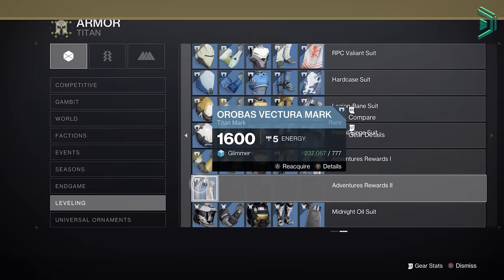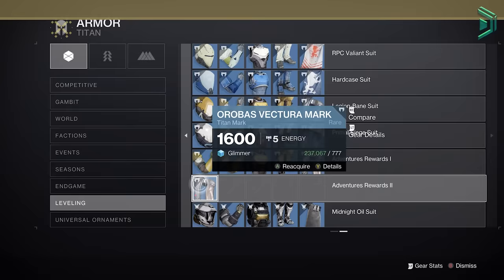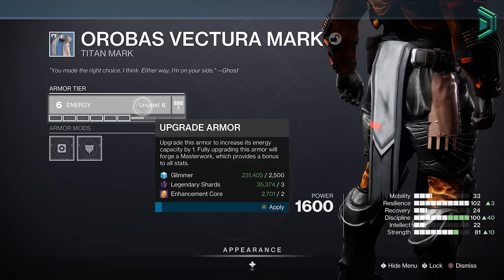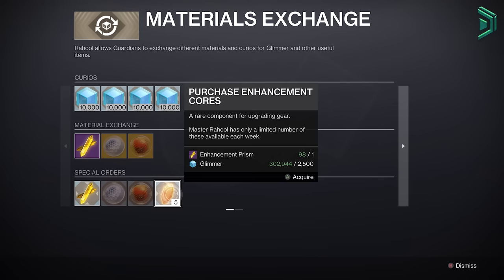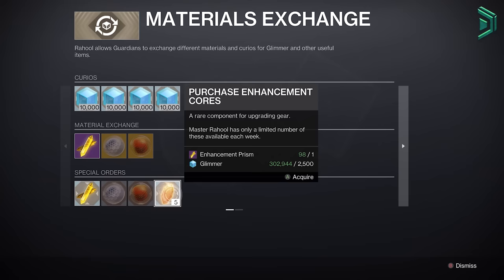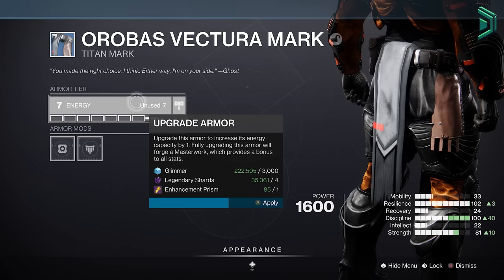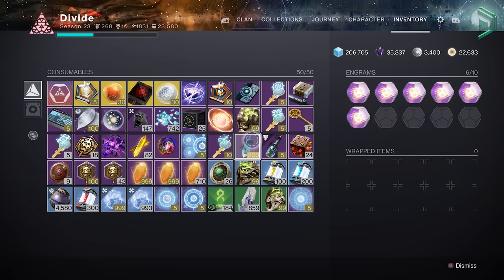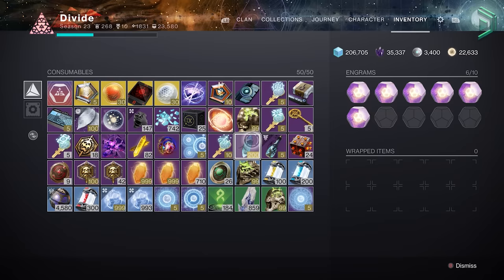Bungie Made Us Rich Again... (DO THIS NOW)